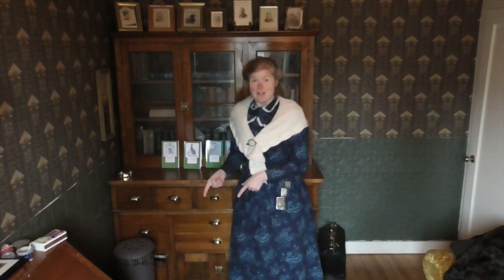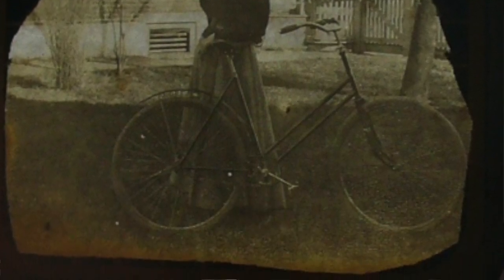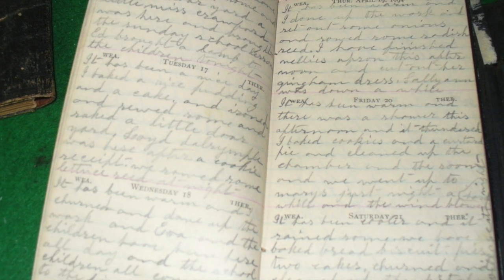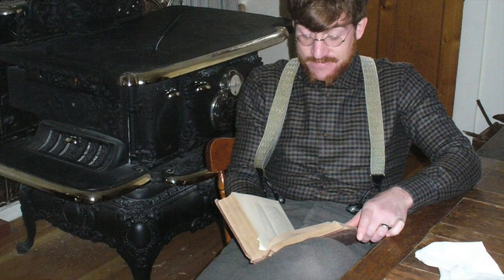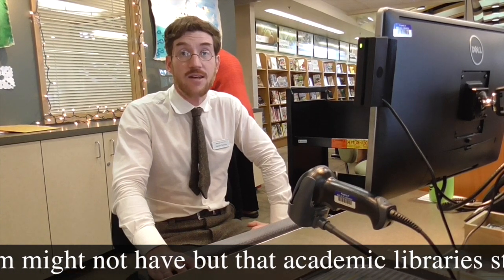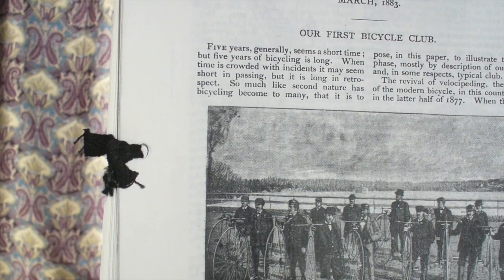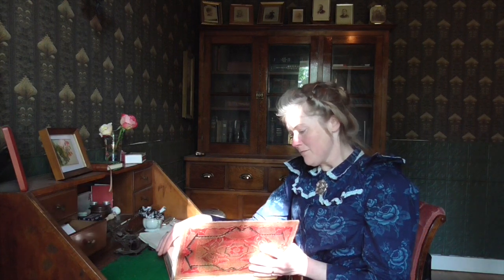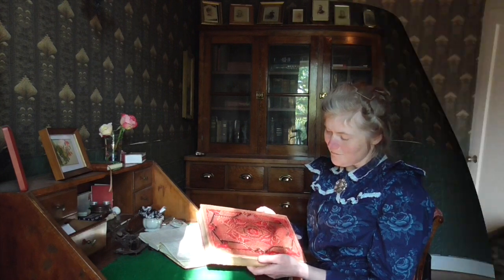Research tips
Author Sarah A. Chrisman gives a few basic tips to beginning writers.  Sarah writes historical fiction and non-fiction about the late 19th-century.  If you like the Victorian era, you'll love Sarah's books - look for them on Amazon